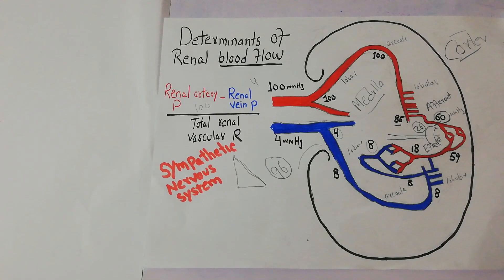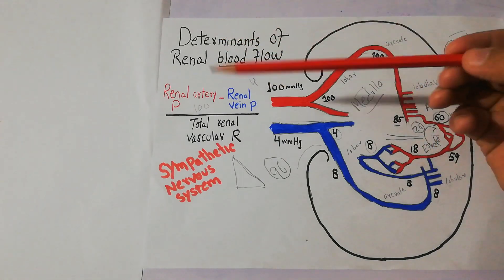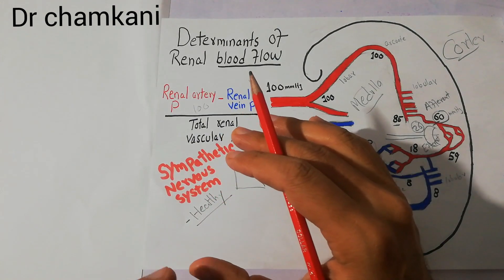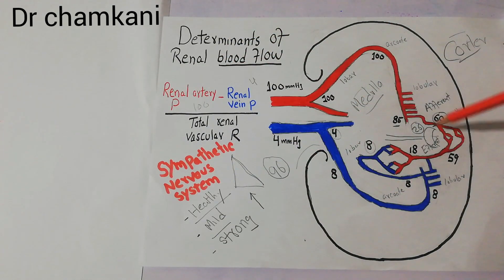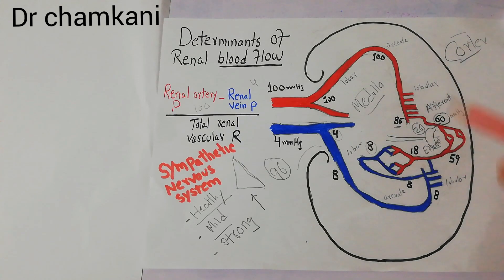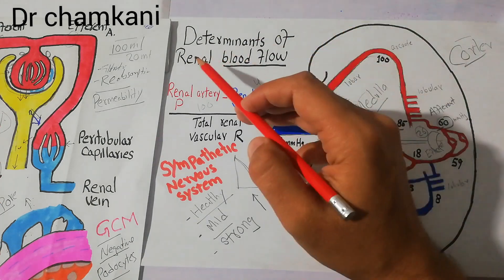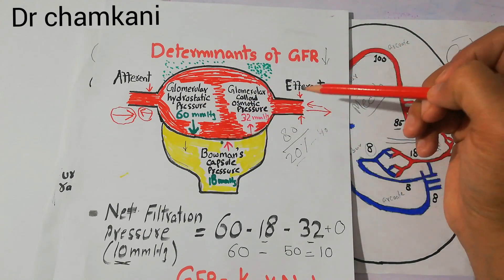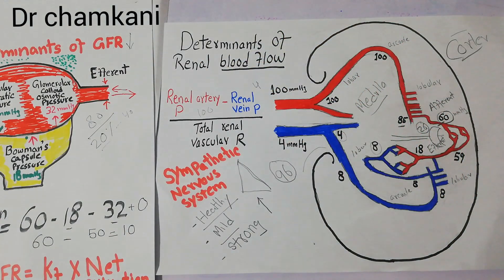How sympathetic system activation affects Renal blood flow | Kidney physiology lecture 69